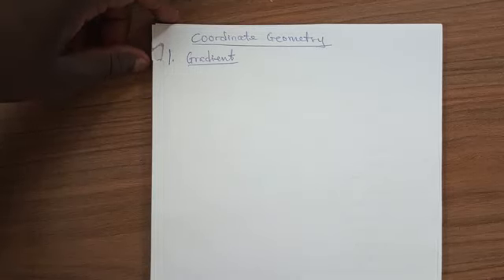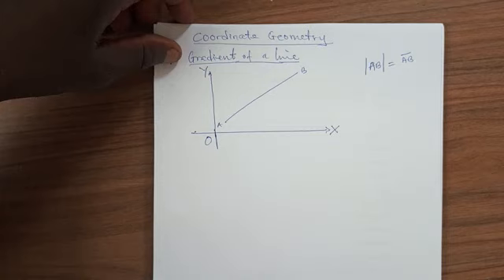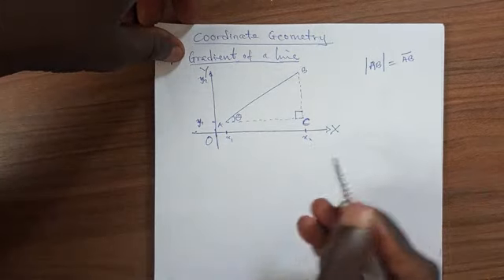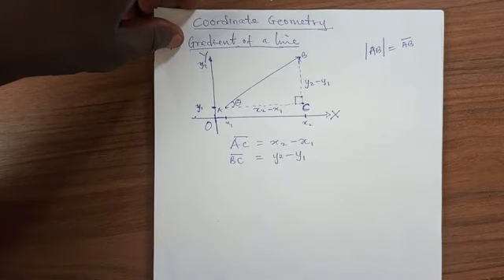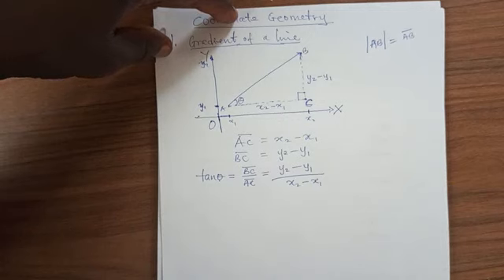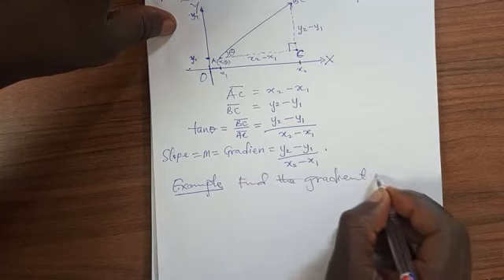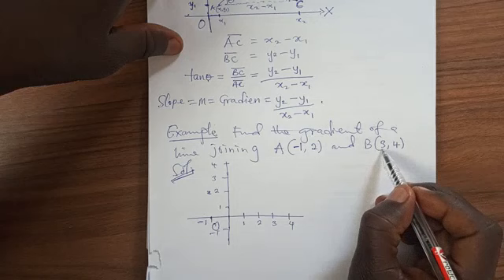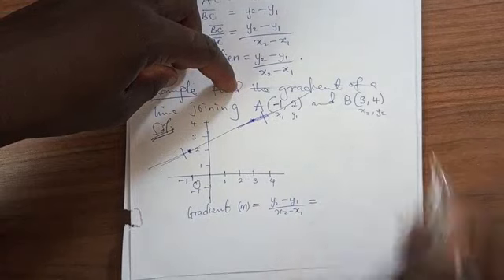Gradient of a straight line